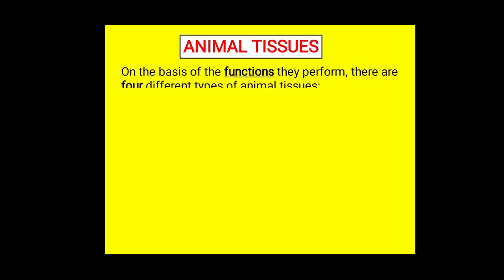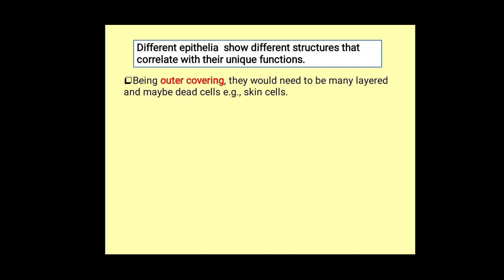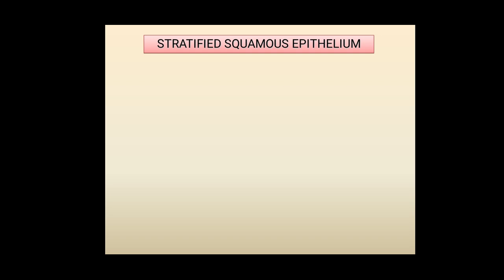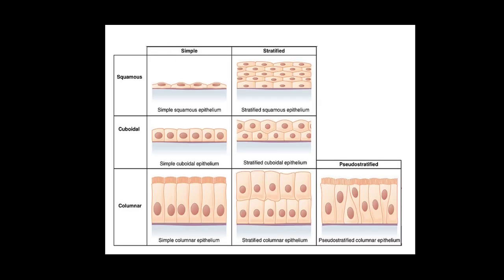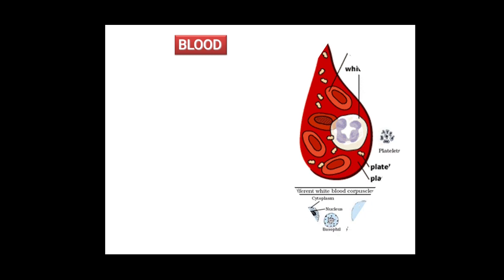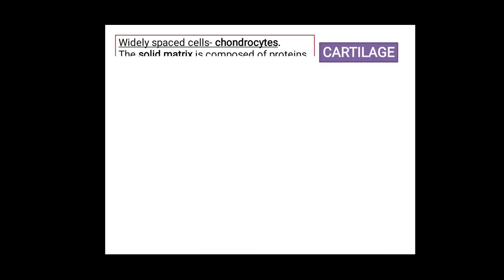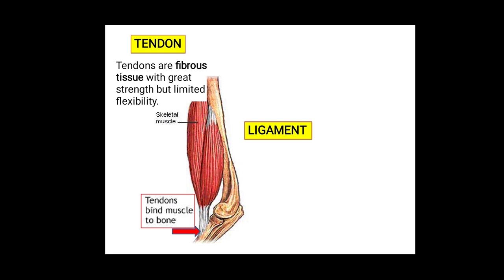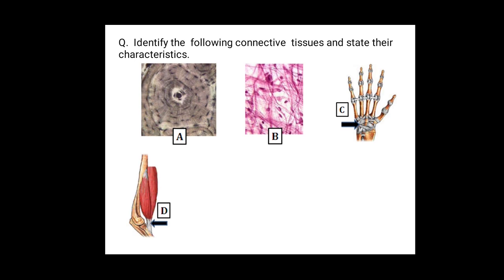ANIMAL TISSUES (2) IX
Epithelial and Connective Tissues- Structure, Function, Location and Types.